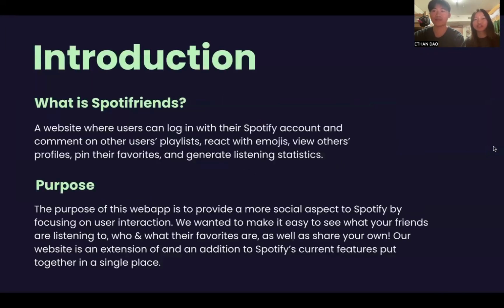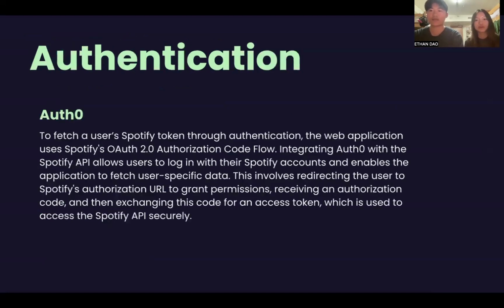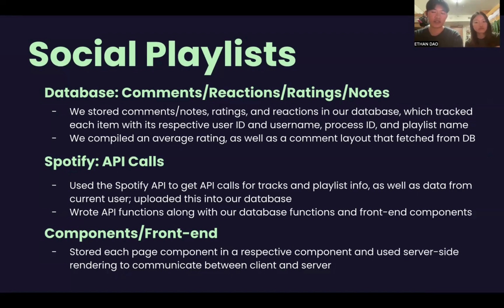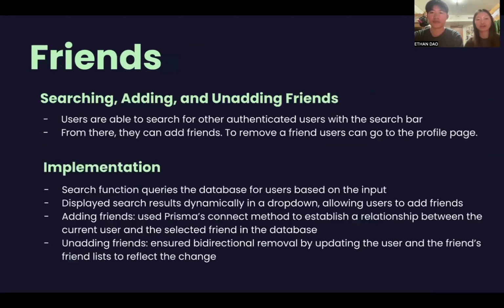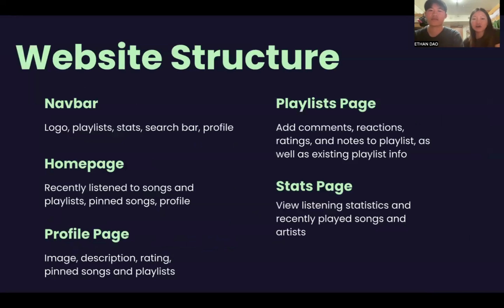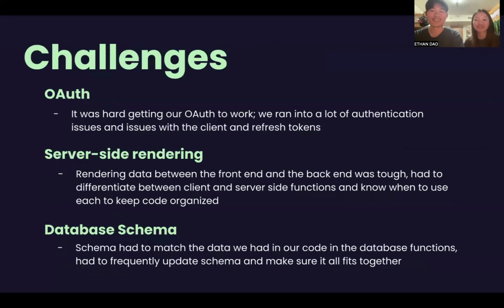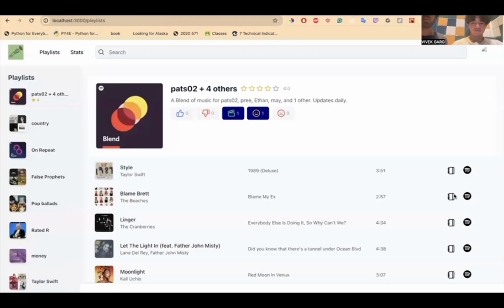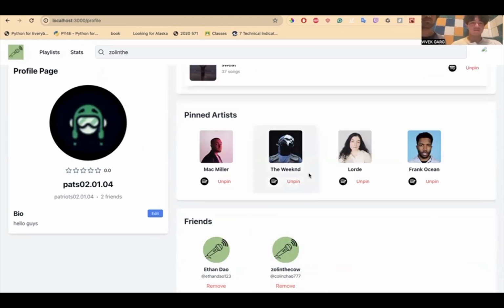Spotifriends: CS 35L Presentation + Demo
Spotifriends is a social extension to Spotify that lets users add notes, comments, reactions, and ratings to playlists, pin items on their profile, look at their listening statistics, and view what their friends have been listening to recently.

Group members: Vivek Garg, May Zheng, Colin Zhao, Ethan Dao